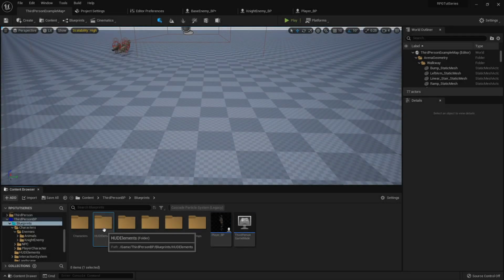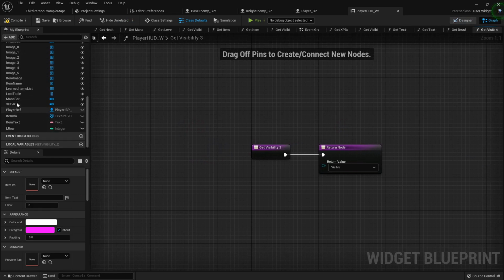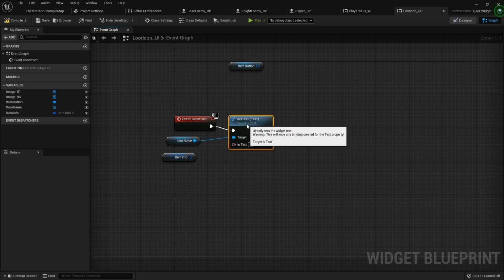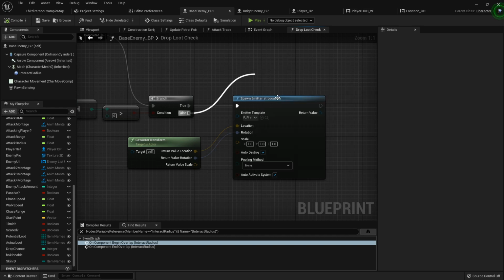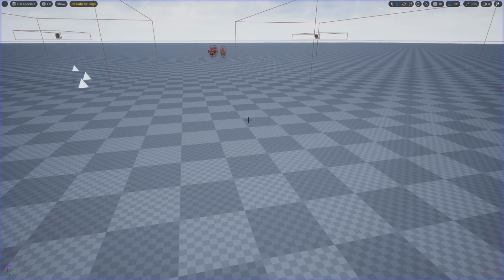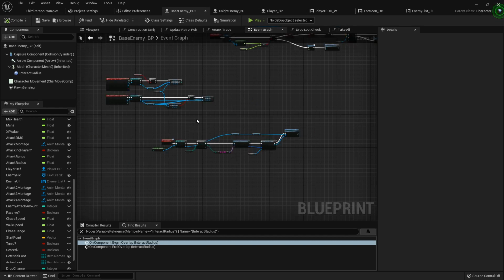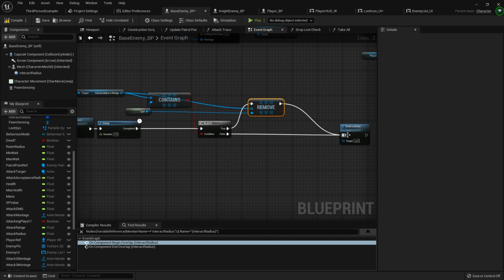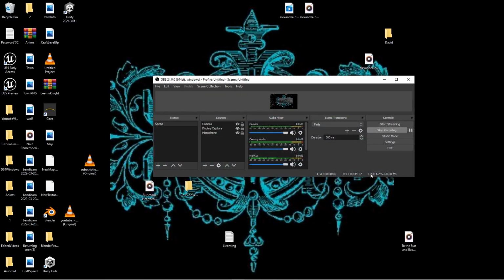Unreal Engine 5 RPG Tutorial Series #104 - Looting Enemies Part 2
They drop loot, now we just need to be able to access it. we'll set up a portion of the player HUD to handle any loot drops, and we'll show how to get each item icon on screen. this ones a little longer, but the further you get into things like this the more you have to do/refer back to notes on XD.